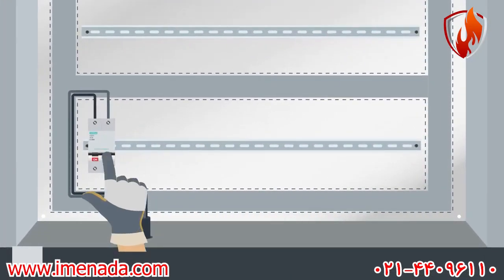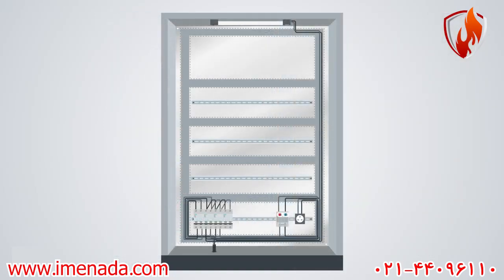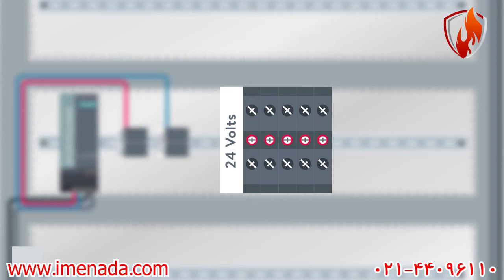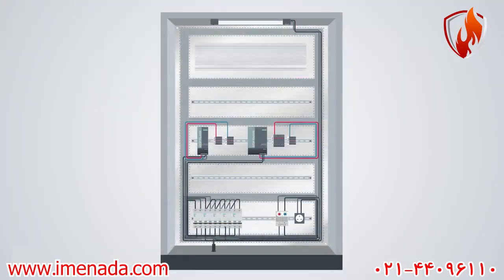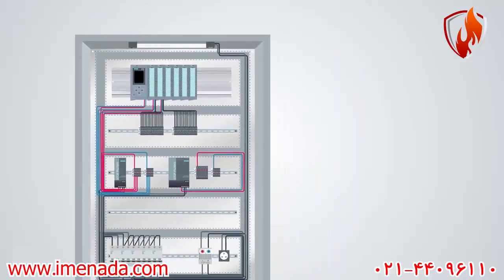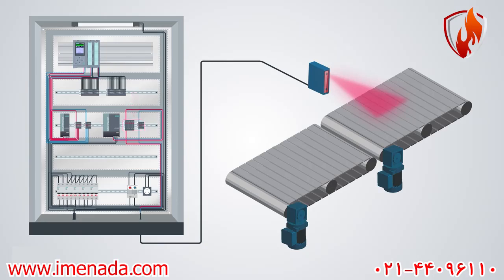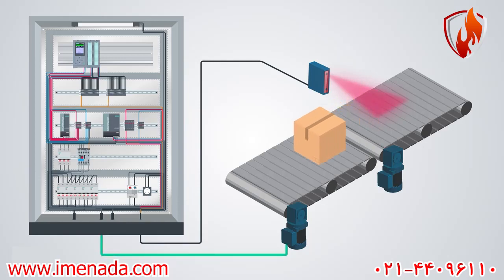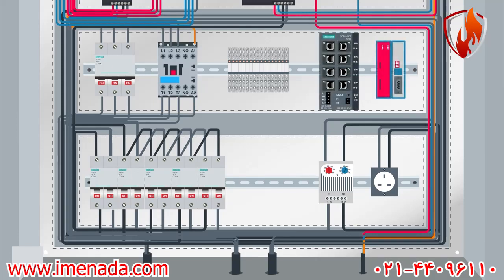کنترل پنل اعلام حریق:تحلیل ساختار و کارکرد (Fire Alarm Control Panel:Analysis Structure & Operation)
کنترل پنل اعلام حریق آدرس پذیر چیست؟ با گسترش صنعت و ساختمان سازی بلند مرتبه نیاز به سیستم اعلام حریق هوشمند با توانایی نشان دادن محل دقیق آتش نیاز می باشد.
از همین رو استفاده از سیستم های آدرس پذیر هوشمند هر روز رو به گسترش است.
در این کنترل پنل، هر یک از تجهیزات دارای کد شناسایی منحصر به فرد می باشند.
برای کسب اطلاعات بیشتر با کارشناسان ما در ایمن داتیس آسیا در ارتباط باشید.
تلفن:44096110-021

What is an addressable fire alarm control panel? With the expansion of
industry and high-rise construction, there is a need for a smart fire alarm system with the ability to show the exact location of the fire.
Therefore, the use of smart addressable systems is expanding every day.
In this control panel, each equipment has a unique identification code.